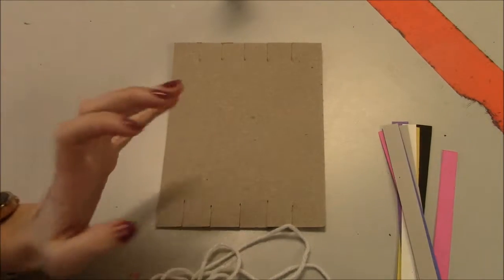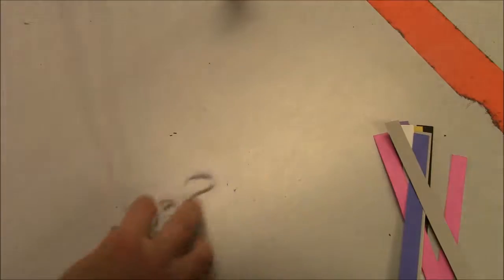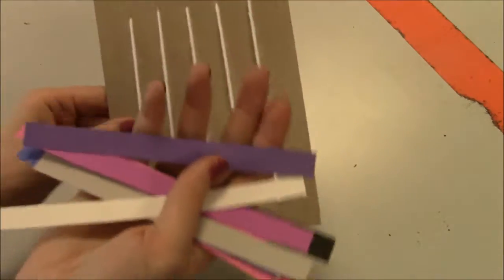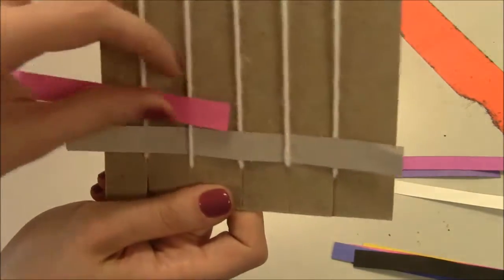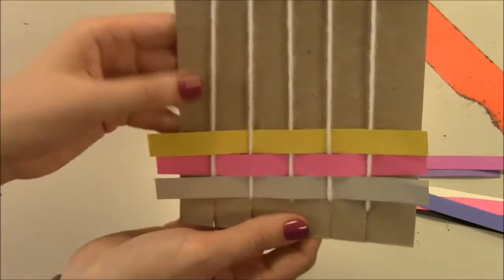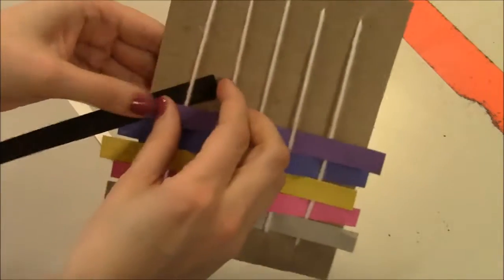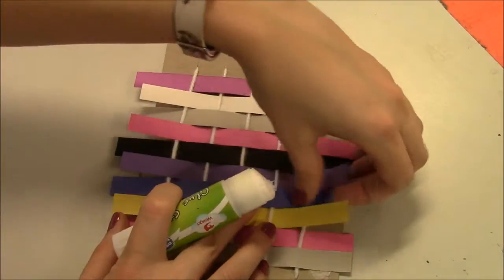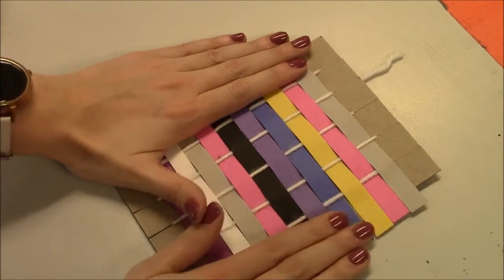Paper Weaving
Video Art Lesson - Stephanie Pereira